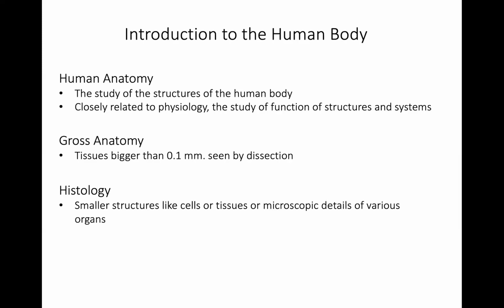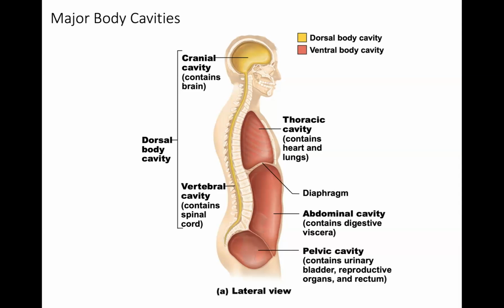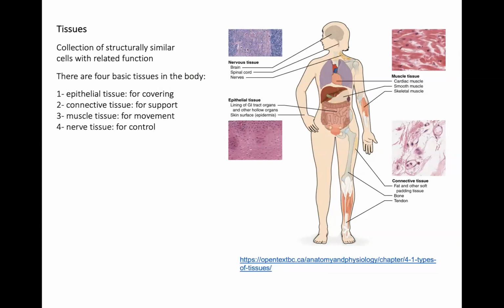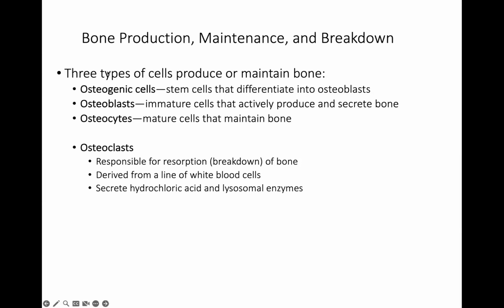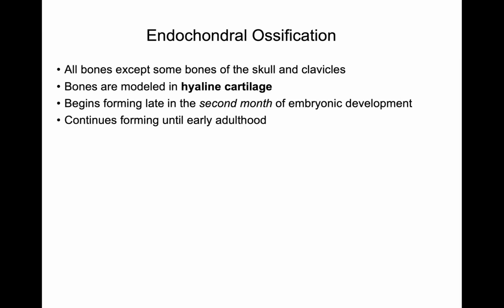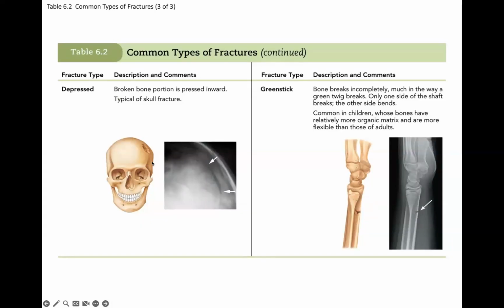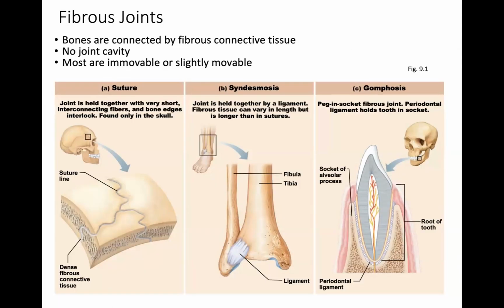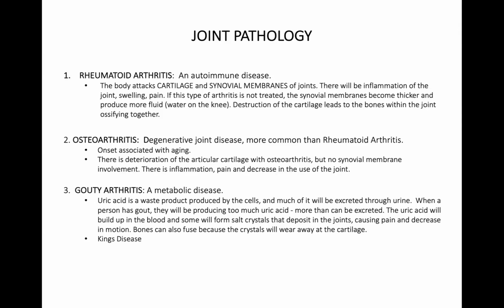Intro to Anatomy 1